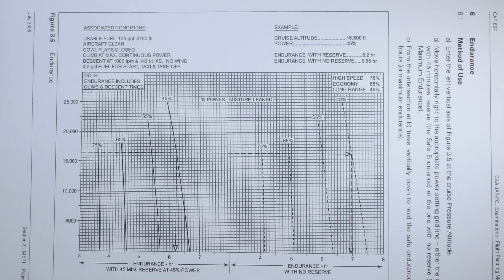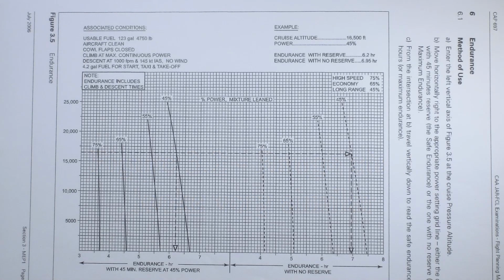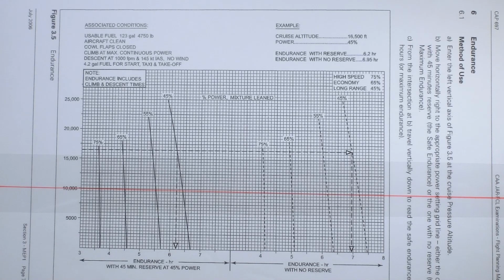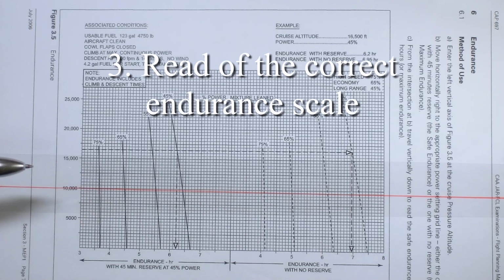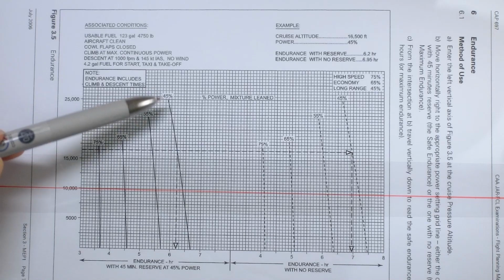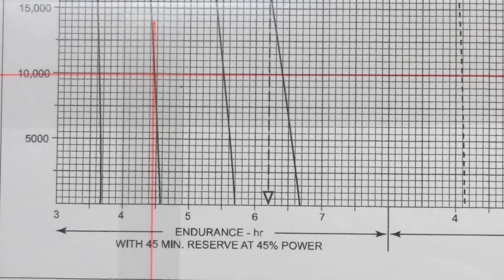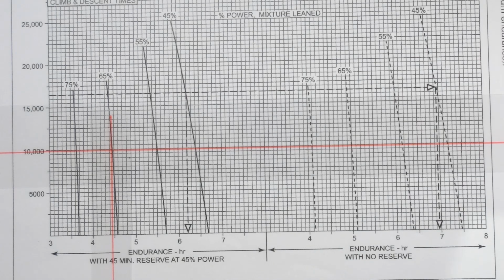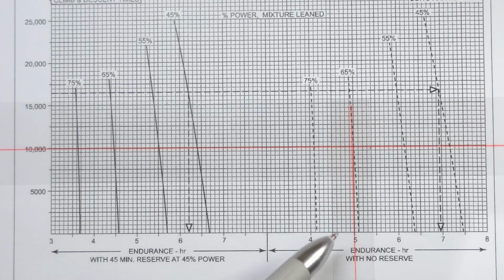Flight Planning: CAP697 - MEP Endurance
This video demonstrates how to obtain endurance for our MEP aeroplane for various altitudes and power settings, with and without reserves intact.